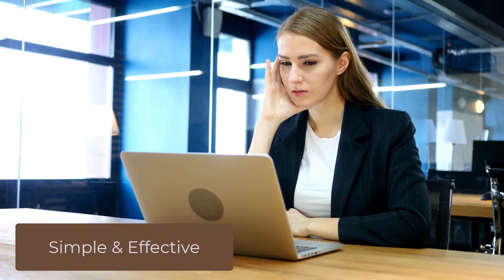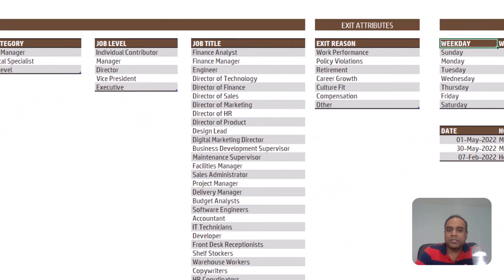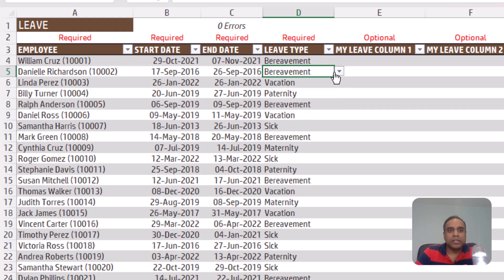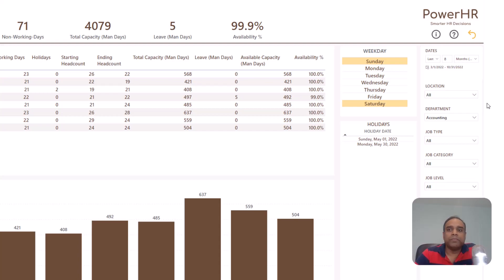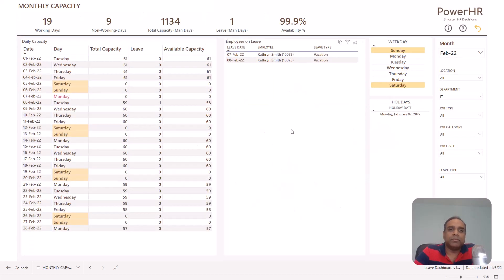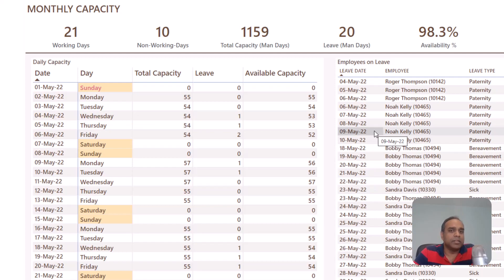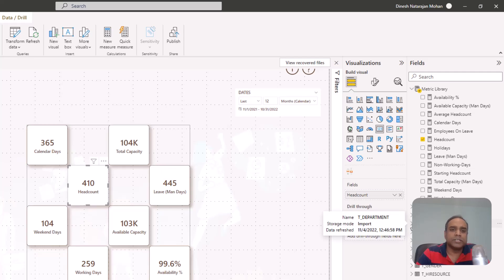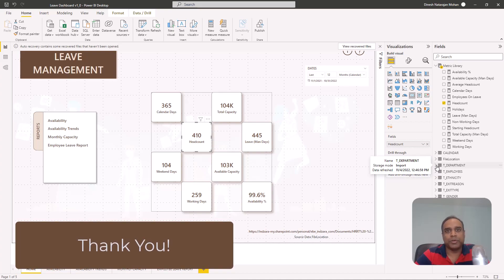Leave Dashboard Power BI Template to manage leave and availability in Power BI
Simple solution to manage leave and availability in Power BI.

4 Automated Reports with 13 HR metrics to manage attendance and plan capacity.